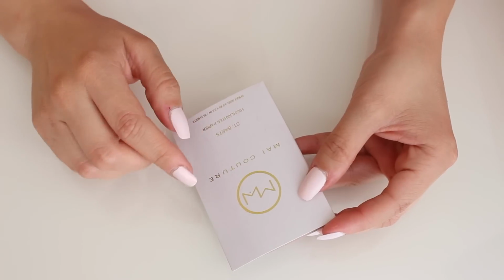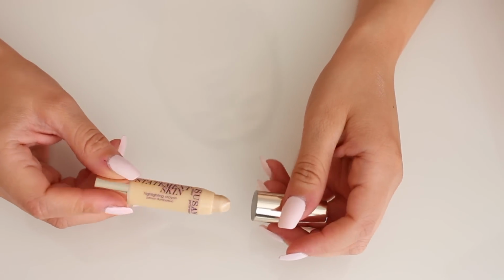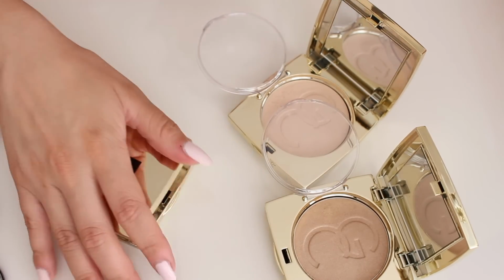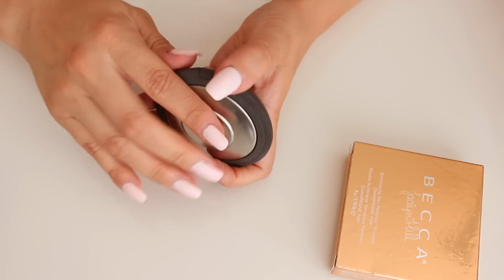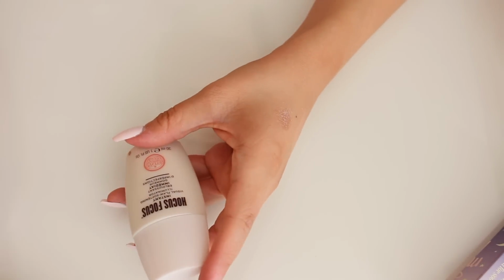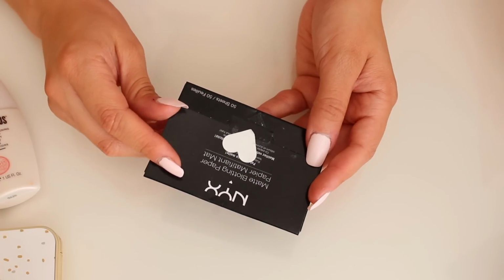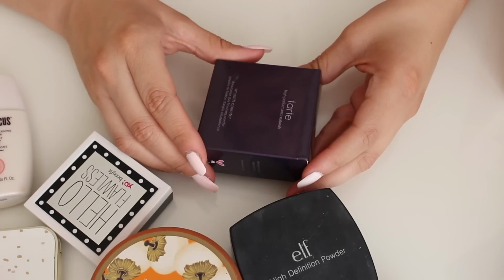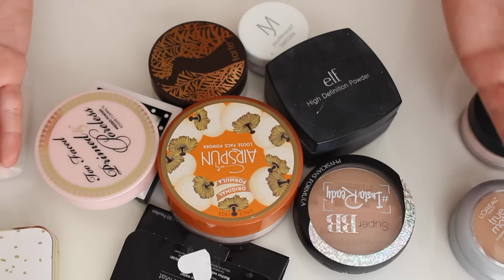MY MAKEUP COLLECTION DECLUTTERING 2016 | HIGHLIGHTERS AND POWDERS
Join me in Decluttering my Makeup Collection one Category at a time! Today I will be Decluttering my Highlighters and face powders and telling you a little bit about how I feel about them and see what I will be keeping and what I will be tossing.
I hope you enjoy this series here on my channel.

Snap Me: ExquisiteGlow

HAUTELOOK- Find amazing deals on the brands you love here. Ive Gotten so many Morphe Palettes through here its crazy!

ERIN CONDREN- Want to order an Erin Condren Planner? Sign up using this link to get a $10 discount

FTC: All opinions on products mentioned are truthful and my own. Im not afraid to tell it how it is. I love ya !